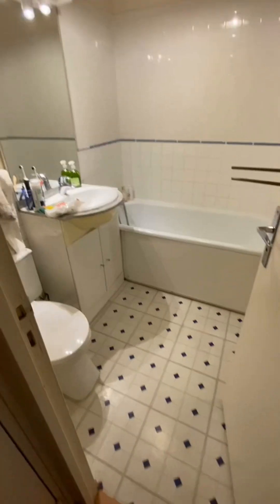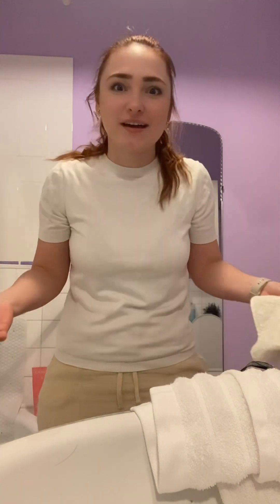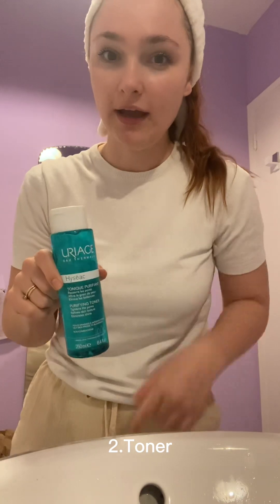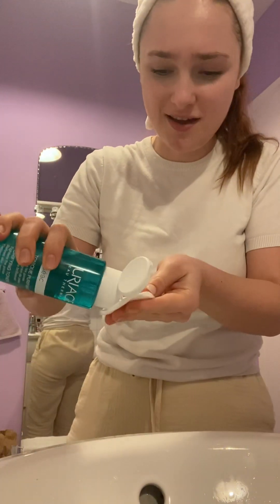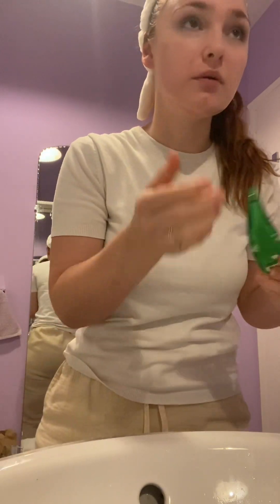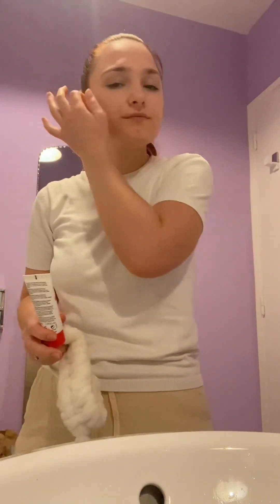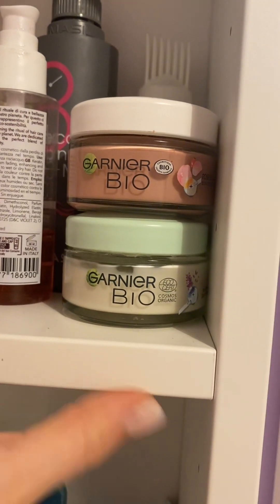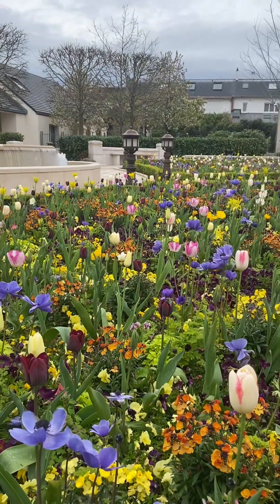My skincare routine 👯‍♀️|Uriage brand🍏|French skin-care products 🇫🇷